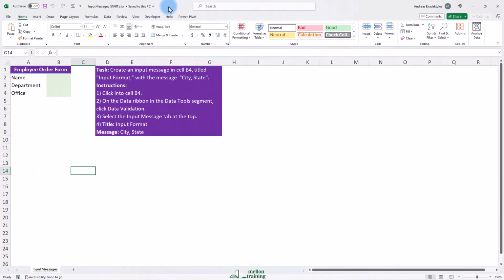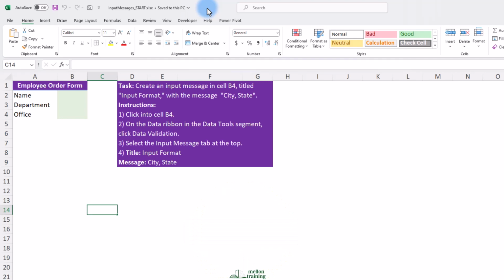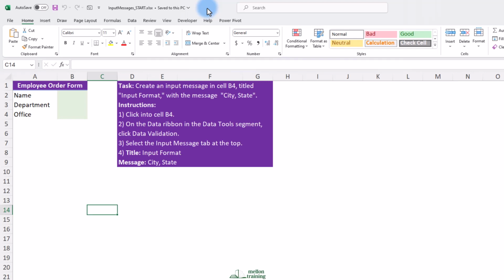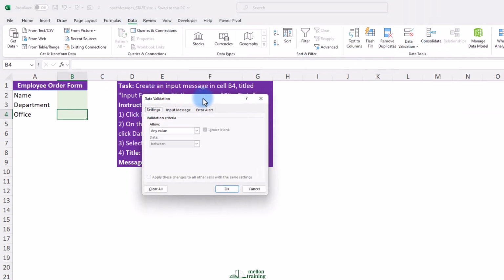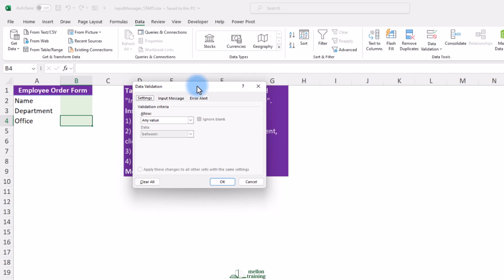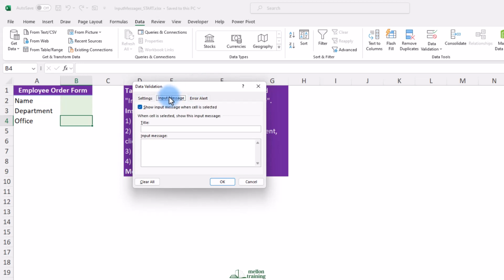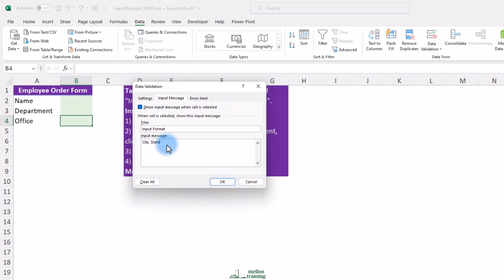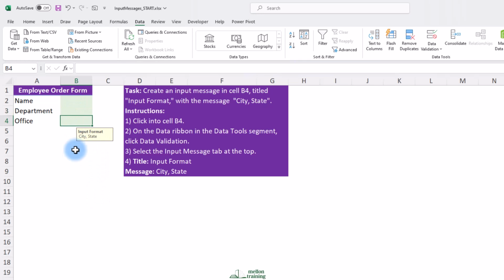Excel Tip: Guide Anyone Using Your Spreadsheet (No More Wrong Entries)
Stop your team from entering wrong data in Excel.
In this Excel tutorial, you'll learn how to use Data Validation Input Messages to display a helpful tooltip the moment someone clicks a cell — guiding them to enter the right information every time, automatically.
Perfect for shared workbooks, employee order forms, and any Excel file used by multiple people.

✅ What you'll learn:
• How to open the Data Validation dialog in Excel
• How to set up a custom Input Message on any cell
• How to guide anyone using your spreadsheet — no training required

⏱ Timestamps:
0:00 – Why shared spreadsheets get messy
0:18 – Opening Data Validation in Excel
0:50 – Setting up the Input Message tab
1:35 – Customizing your tooltip title & text
2:20 – Live test: tooltip appearing on click